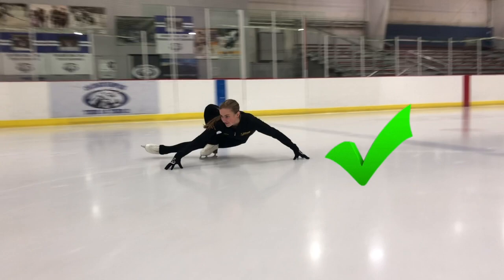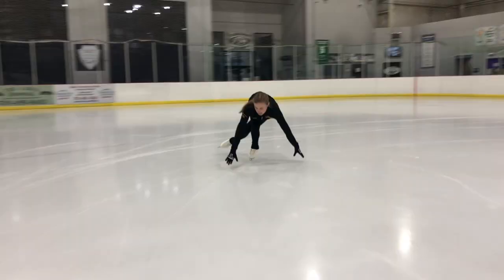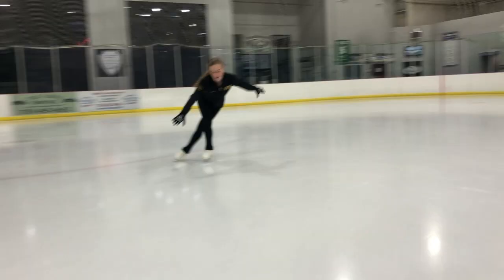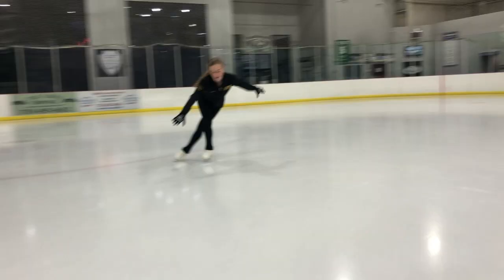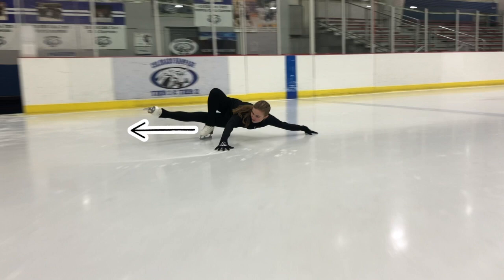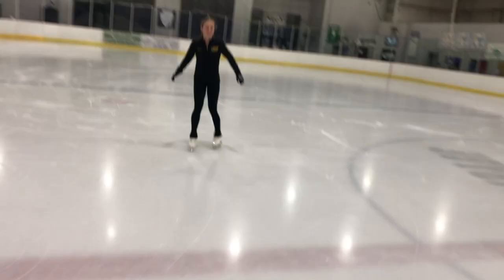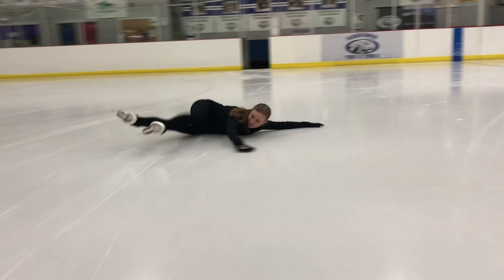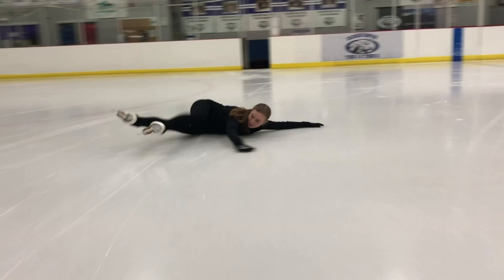Hydro Blade Tips & Tricks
Hey guys! Hydro blades are one of my favorite things to do on the ice so I thought I would share some tips and tricks to help you all do hydro blades too!